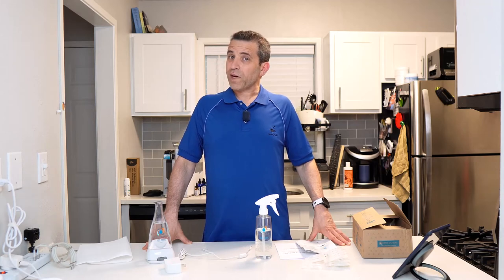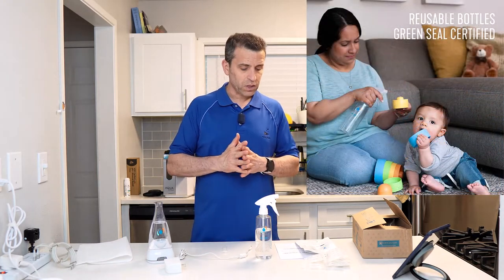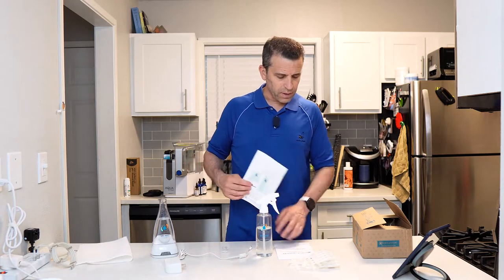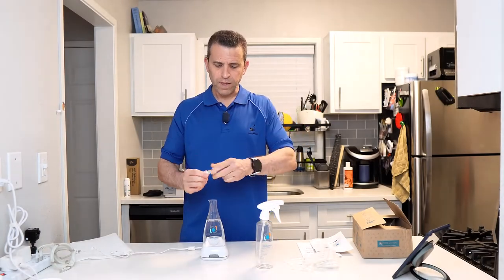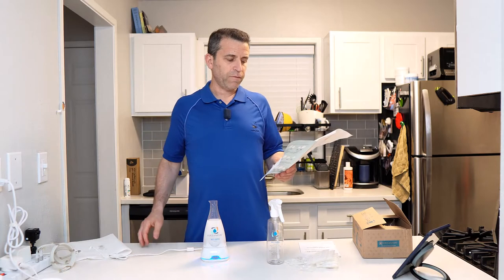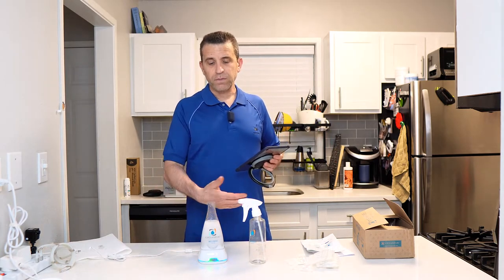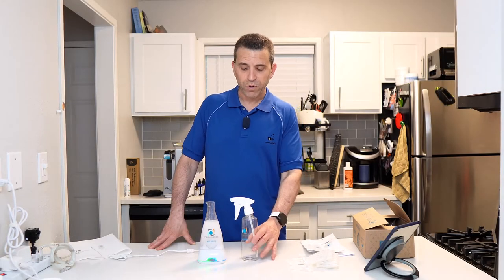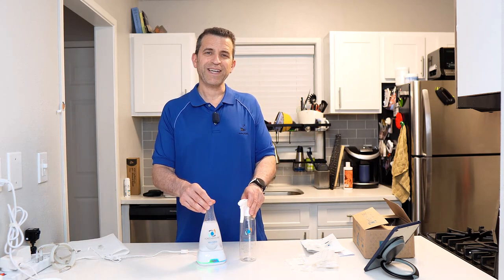Force Of Nature Non Toxic Cleaning Product For Your Home And Office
Force of Nature Multi-Purpose Cleaner, Disinfectant & Deodorizer | Kills 99.9% of Germs | EPA Registered | Makes 12oz | Starter Kit & 5 Capsules

Intro 0:00
What It Includes 1:35
How To Make 2:04
Smell 2:14
How To Make Continue 2:29
Colors On Base 3:24
Benefits 3:45
Cost Savings 4:41
More Benefits 4:57
When Formula is finished 5:22
Final Thoughts 5:45